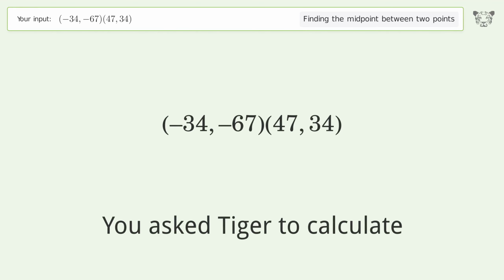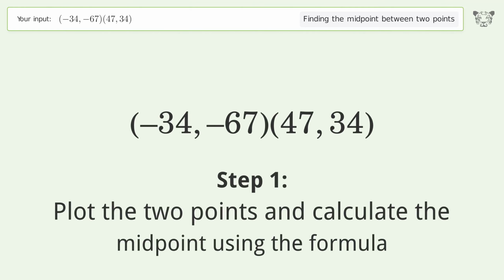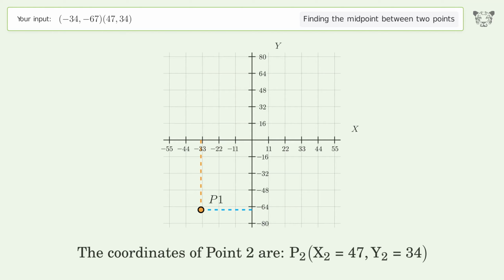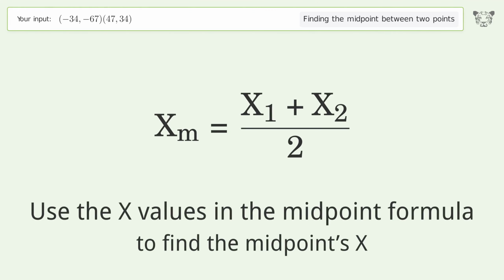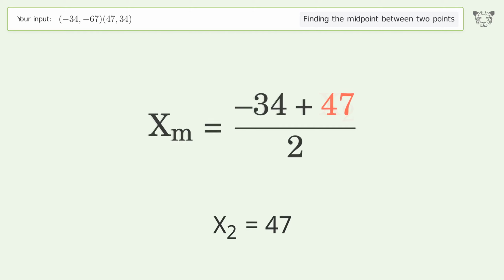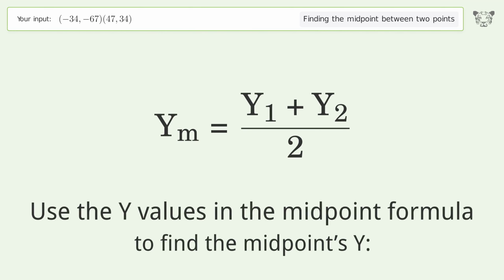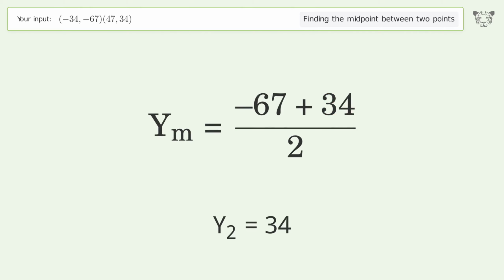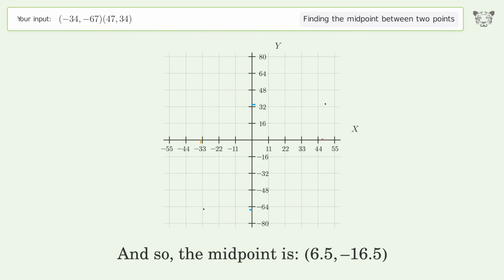Find the midpoint between two points p1 (-34,-67) and p2 (47,34): Step-by-Step Video Solution